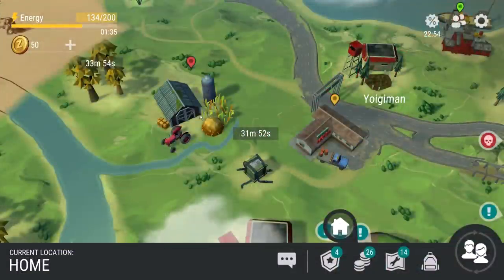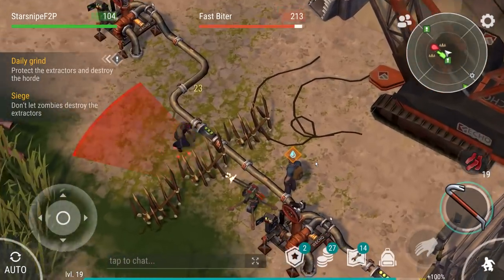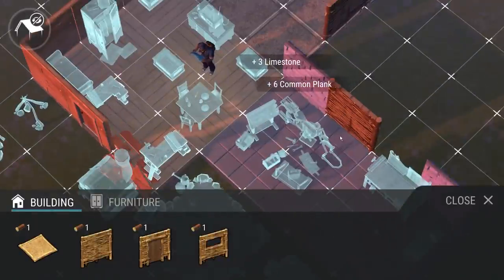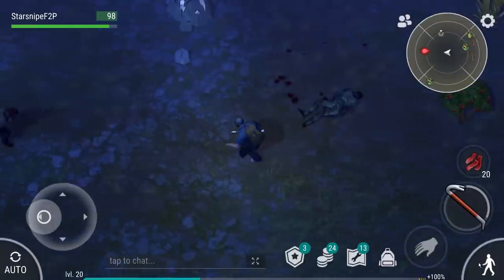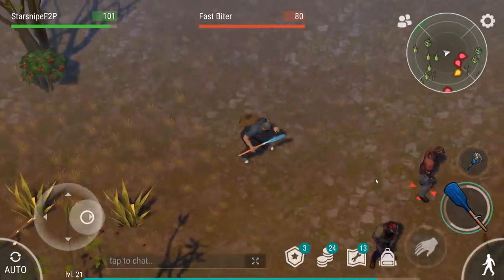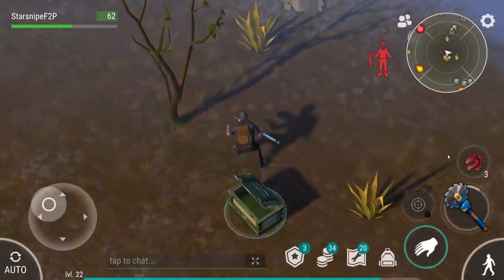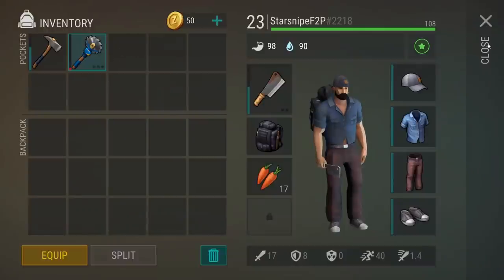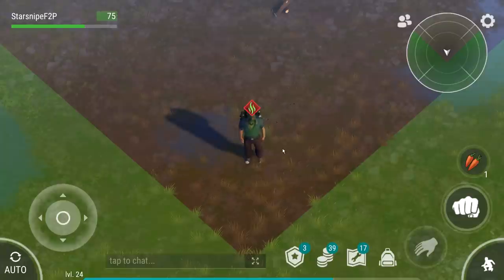I GOT THE BIGGEST BACKPACK IN THE GAME (so much more room...) Last Day on Earth Survival (LDoE 2022)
☆ For a chance to win a $25 iTunes or Play Store gift card,
☆ To enter for a chance to win a $25 iTunes or Play Store gift card, download Jurassic World Alive using my link above, and join my alliance "Snipe Squad" OR add me as a friend ("Starsnipe#3093" is my in-game name!). The first gift card will be given away at the end of April to someone who has reached at least Level 5, and the second gift card will be given away at the end of May to someone who has reached at least Level 7! (Inactive players can be removed from the alliance/friend list to make room for active players, so be sure to stay active!) I'll need some help going out on raids, so hopefully y'all will be ready to go to battle with me :D
☆ Jam City and Universal Studios Licensing are not sponsors of this
Welcome back to LDOE FREE-TO-PLAY as we're showing off THE BIGGEST BACKPACK IN LDOE, base raiding, looting the army airdrops, and more in our Last Day on Earth Survival Part 5 Free-to-Play in 2022 series! With all the LDoE New Updates, there's never been a more perfect time for a new beginning and to start over at level 1, so let's continue that journey as we show THE BIGGEST BACKPACK IN LDOE, base raiding, looting the army airdrops, and more in our Last Day on Earth Survival Part 5 video for our Last Day on Earth Free-to-Play series as we dive into LDoE in 2022! So without further adieu, let's get to showing off the biggest backpack in LDoE aka the tacitcal backpack, base raiding, looting the army airdrops, and more in today's Last Day on Earth Survival 2022 Free-to-Play Gameplay Part 5 Video!

What is the Last Day on Earth Survival Season 22 New Update ?